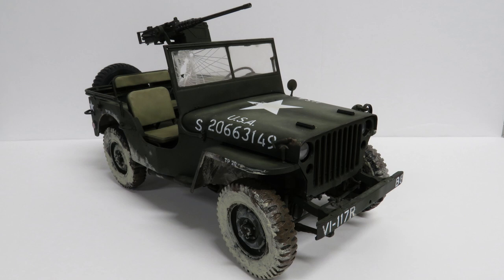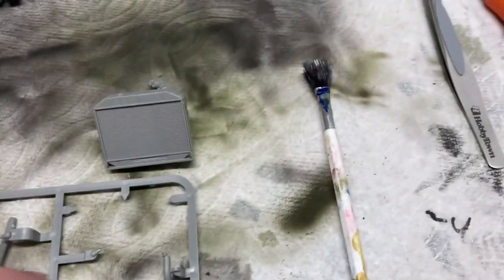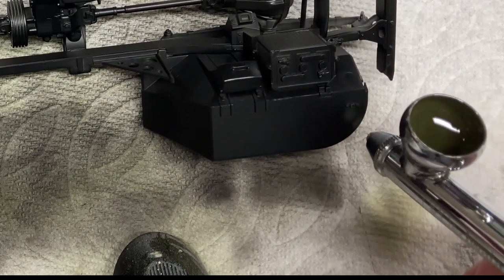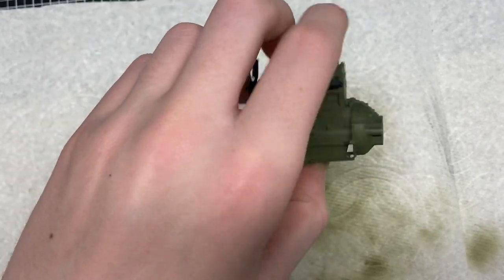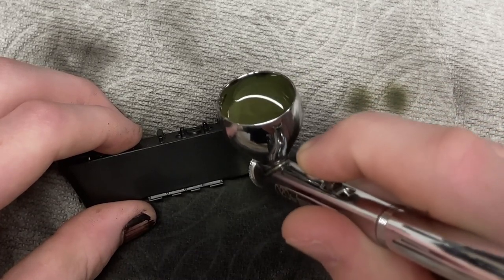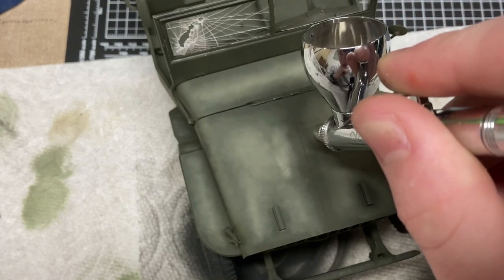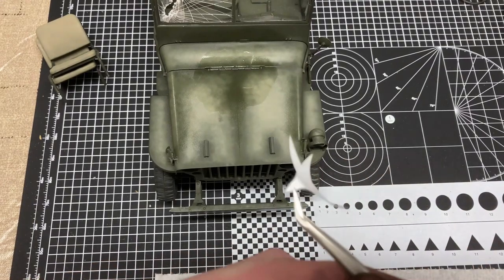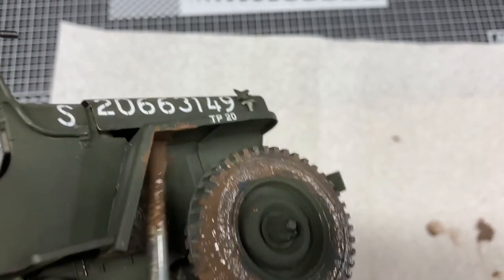Does this kit live up to the hype? build and paint Takom's 1/16 scale 1/4-ton utility vehicle